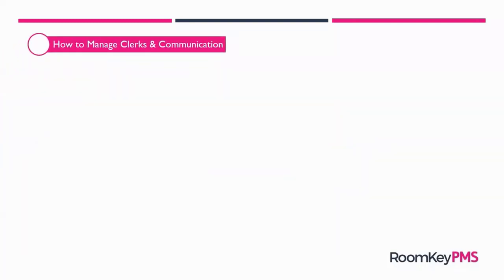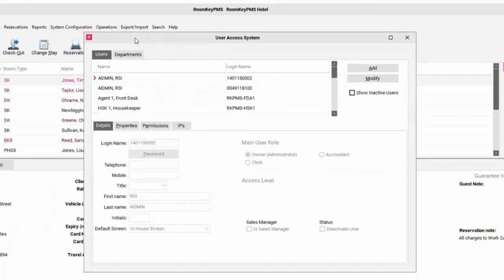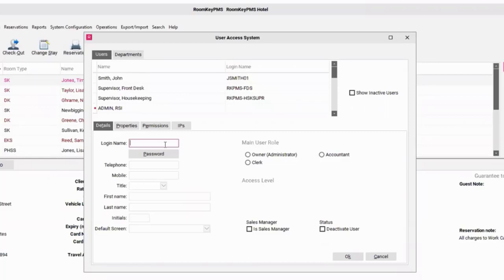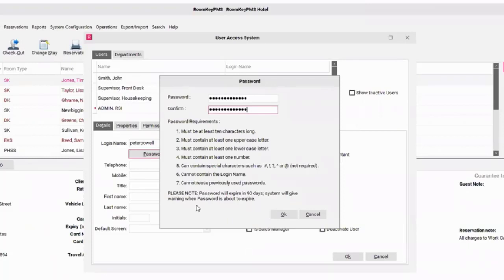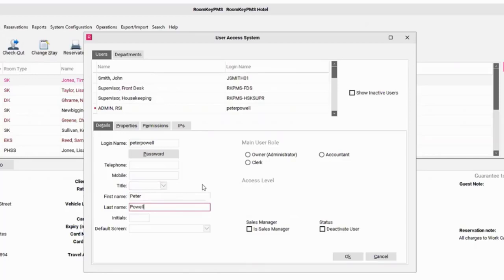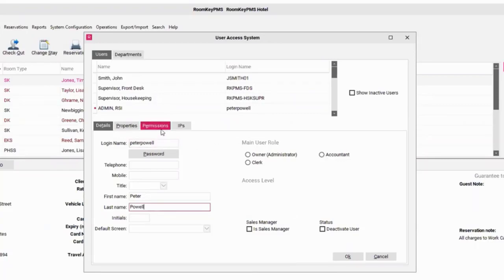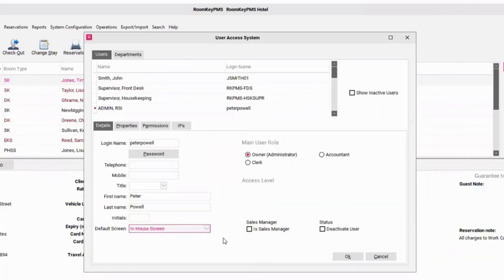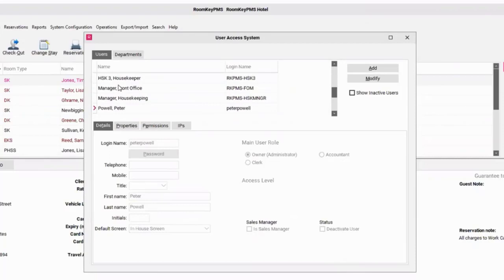How to create a new Clerk ID